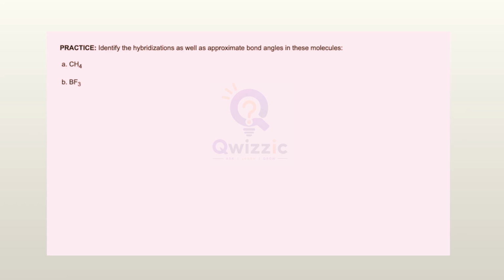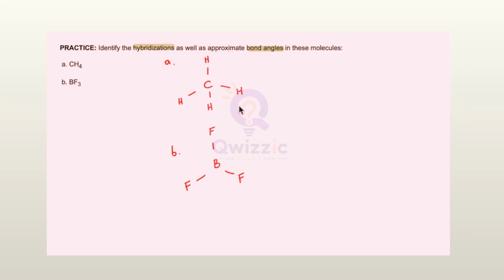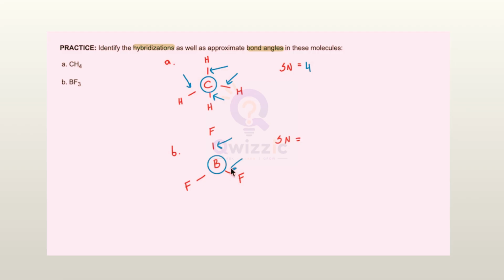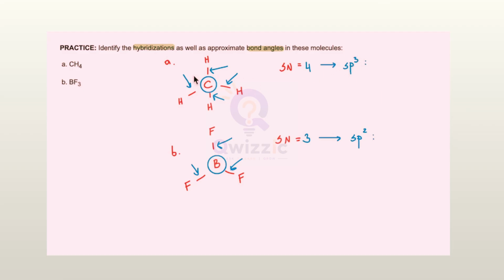Identify the hybridizations as well as approximate bond angles in those molecules:a. CH₄b. BF₃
Identify the hybridizations as well as approximate bond angles in those molecules:

a. CH₄

b. BF₃